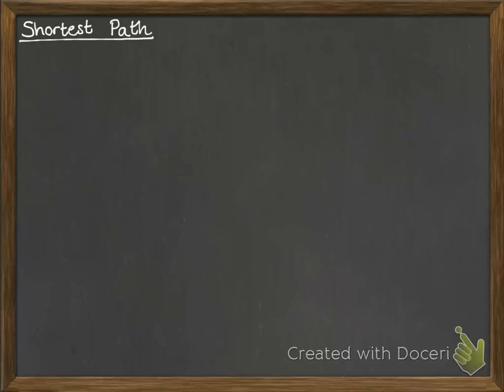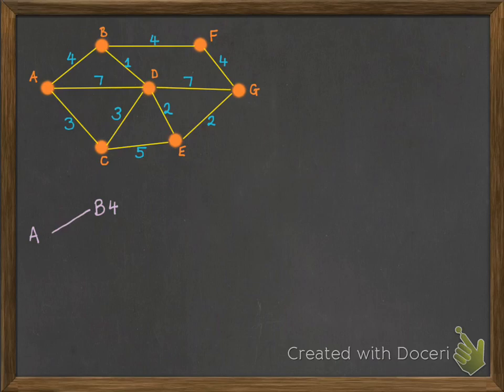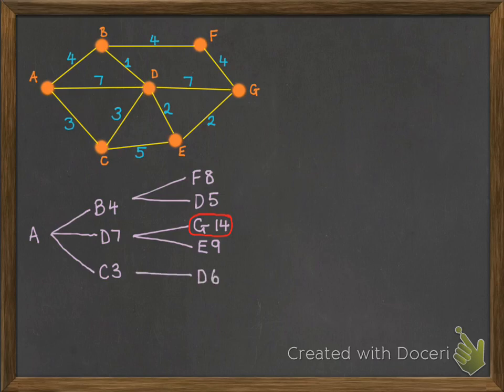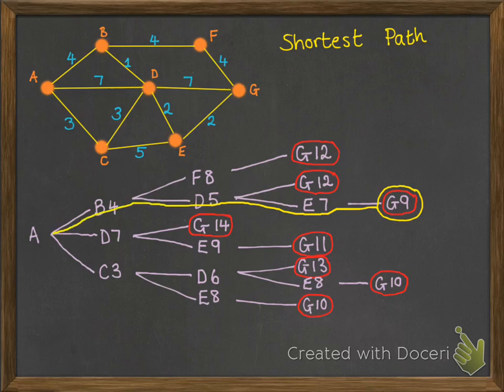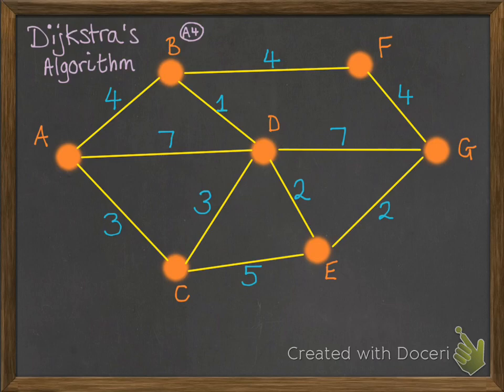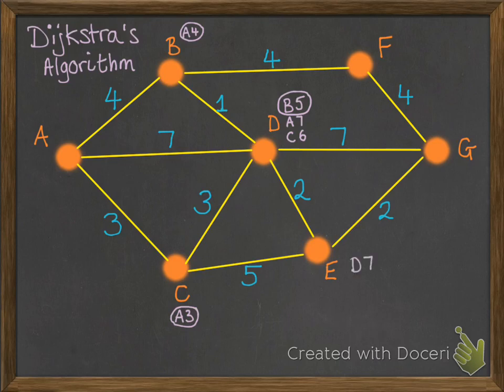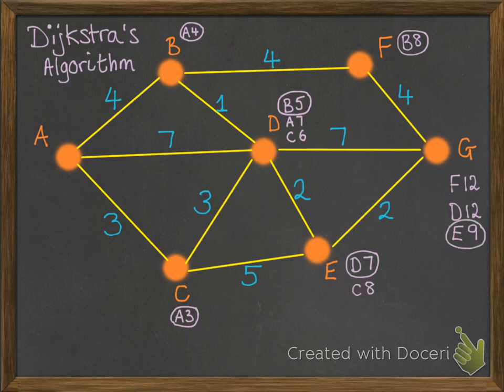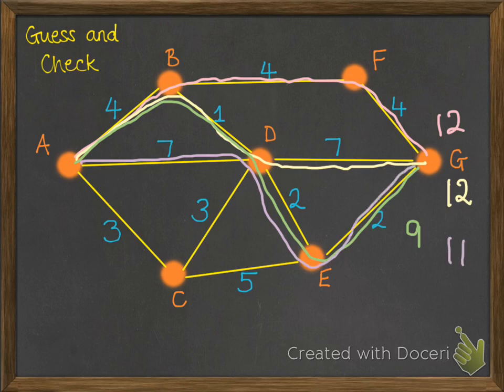Networks Shortest Path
Shortest Path using a tree diagram, then Dijkstra's algorithm, then guess and check